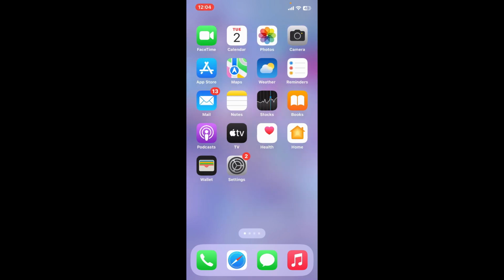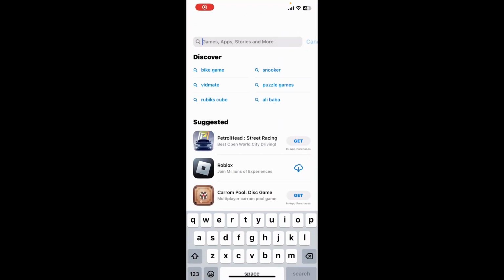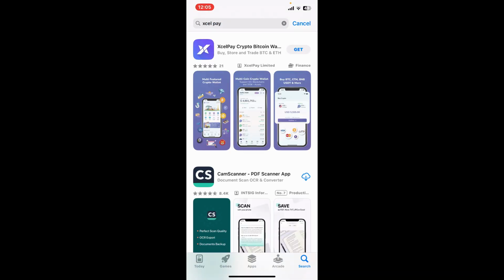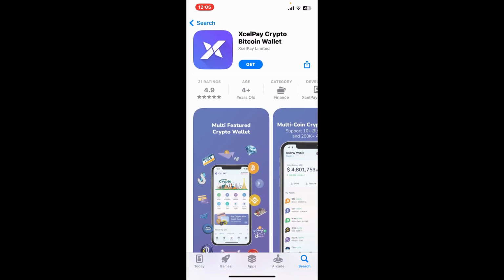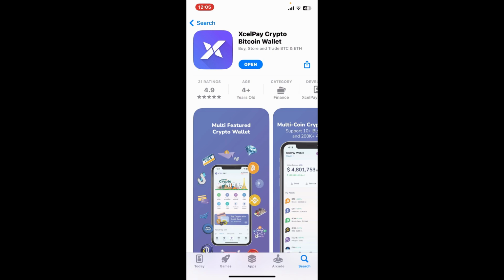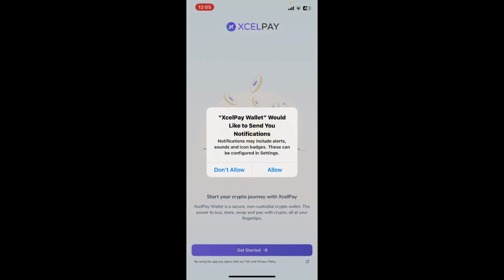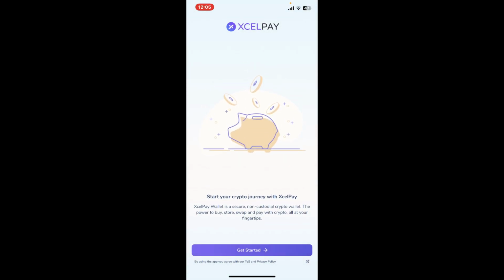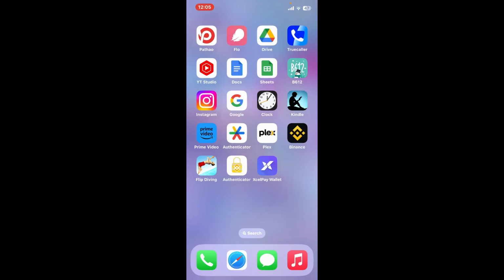How to Download XcelPay Wallet App on iPhone 2024?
Discover how to download the XcelPay Wallet app on your iPhone with this easy-to-follow tutorial. Whether you're new to cryptocurrency or looking for a secure wallet to manage your digital assets, we've got you covered. Follow these step-by-step instructions to install XcelPay Wallet on your iPhone and start securely managing your crypto holdings.